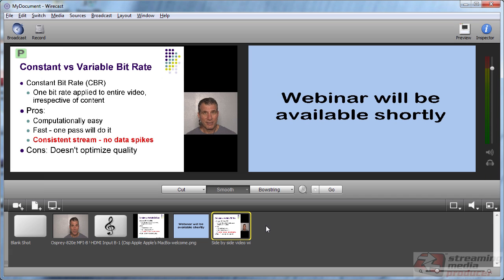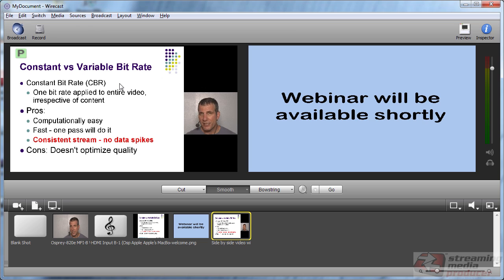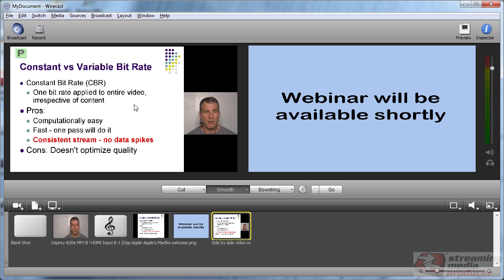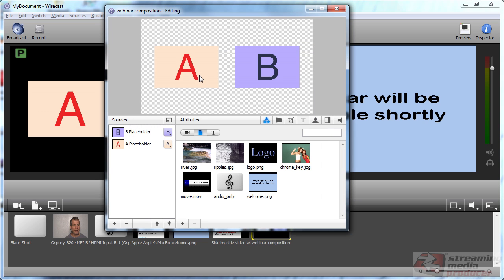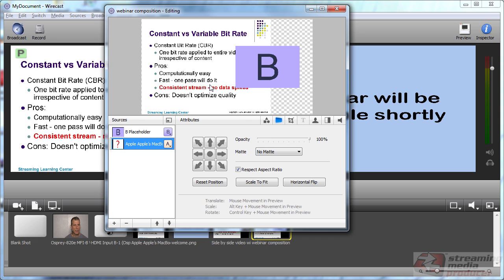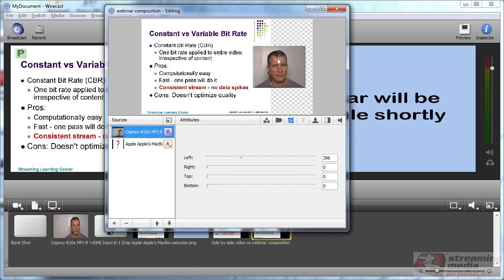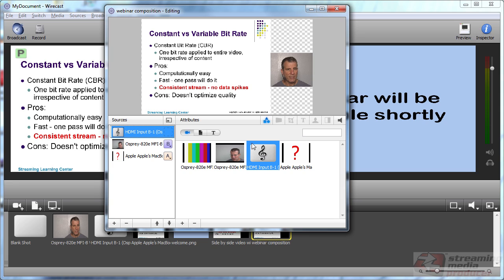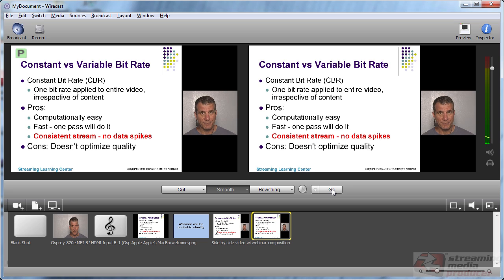Tutorial: How to Composite PowerPoint and Talking Head Video in Telestream Wirecast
Any time you produce a webinar that's got PowerPoint and a talking-head video, it's helpful to present them in the same video frame. In this tutorial, Jan Ozer explains how to composite these two sources in Telestream Wirecast.